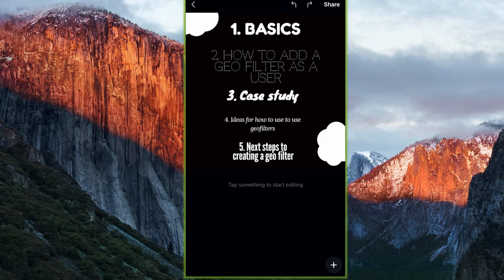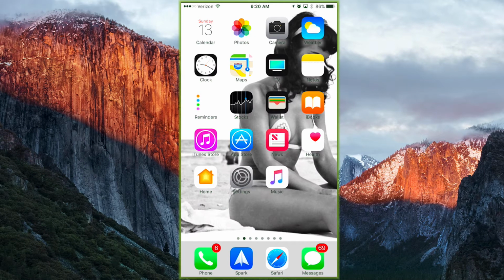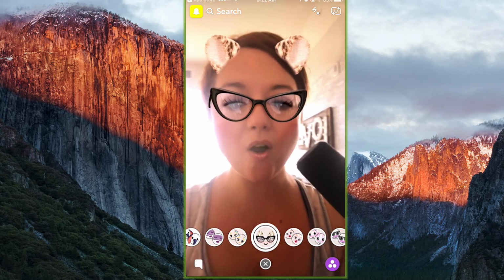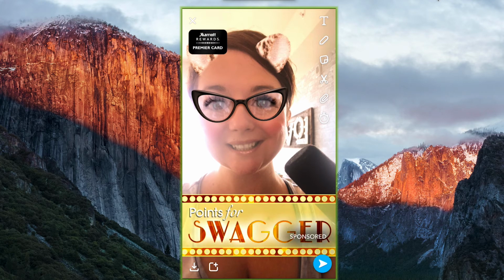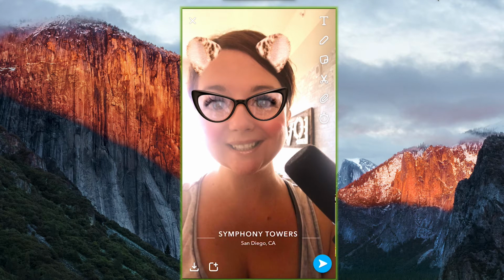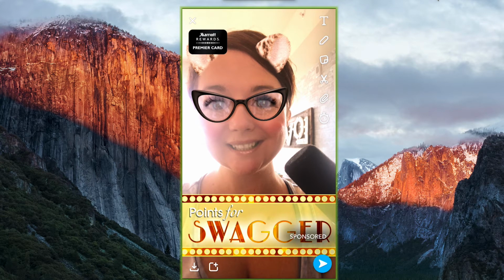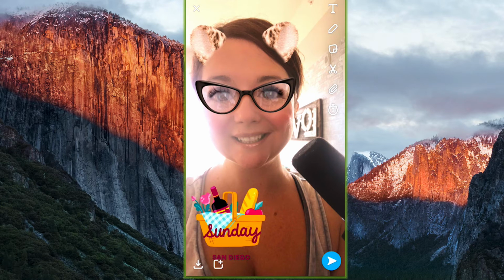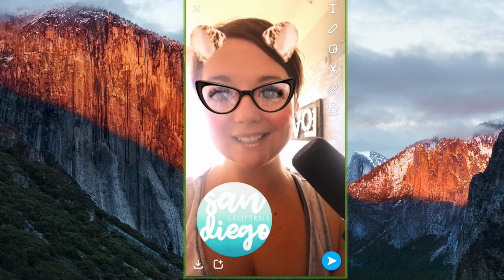How to Create a Snapchat Geo Filter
In this video you’re going to learn how to create a Snap Chat Geo Filter for your business to use at a conference, or an event you plan on hosting or attending. You can use this as a way to create a branded presence at an event.  You can use this as a way to grow your email list, impress a client or more!